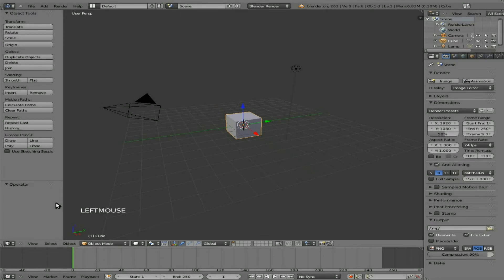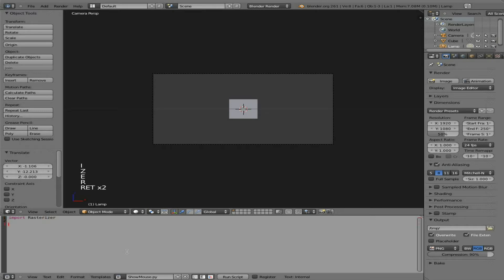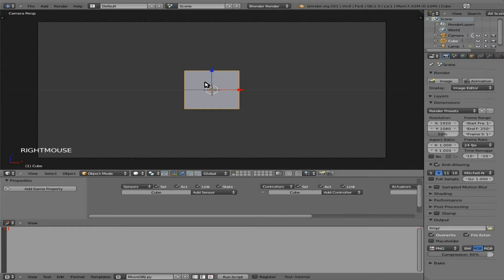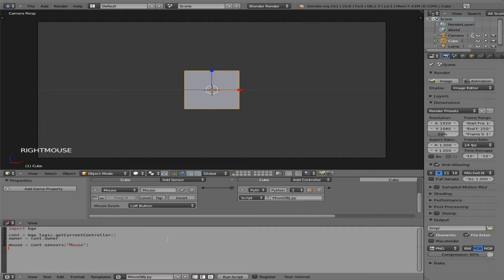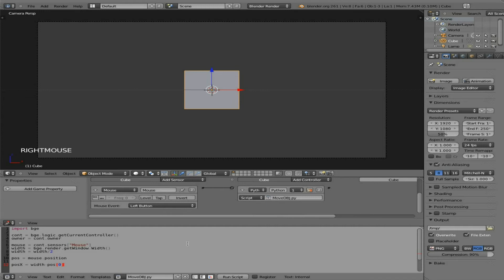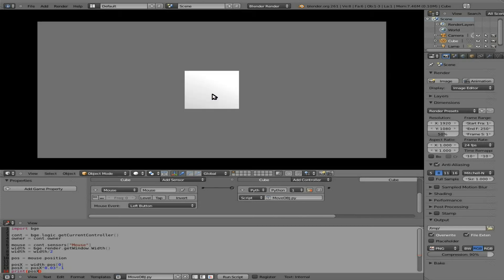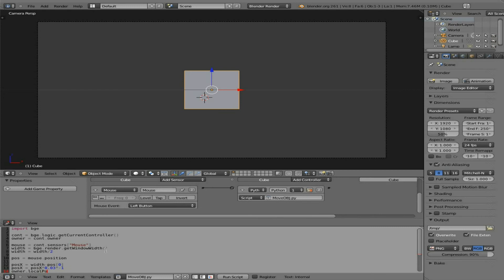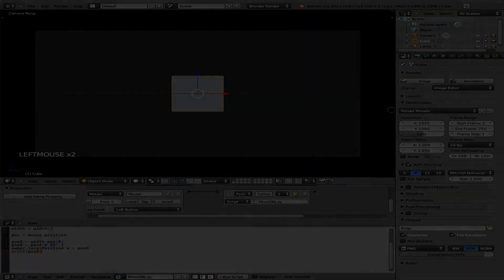BGE13 - Python in Blender Game Engine - Move Object with Mouse - Drag n Drop - Linux